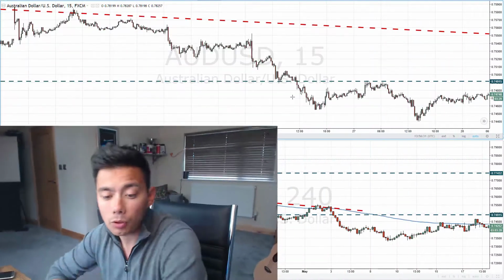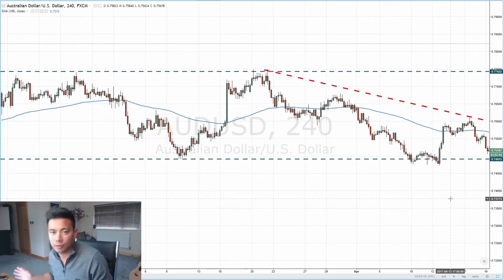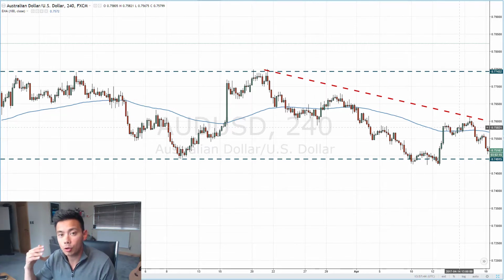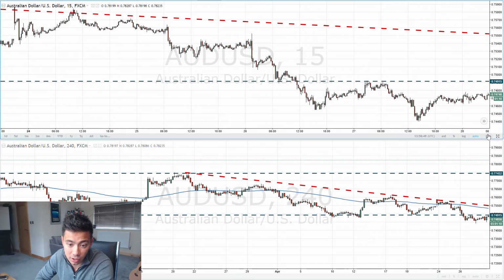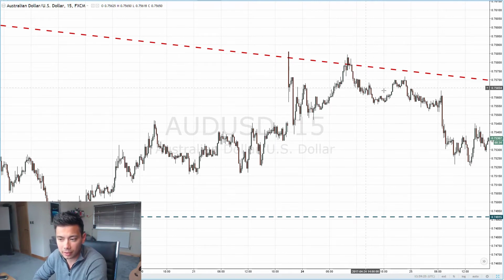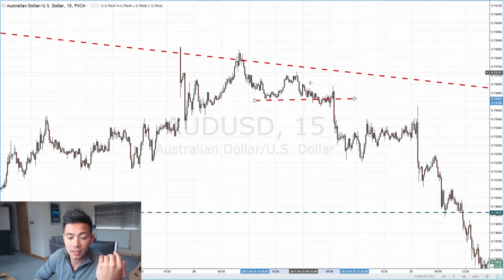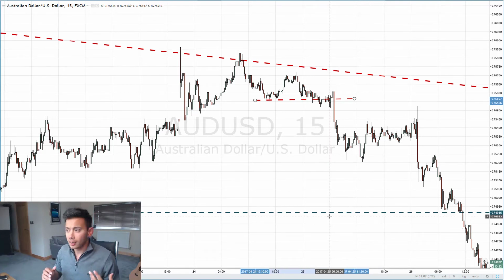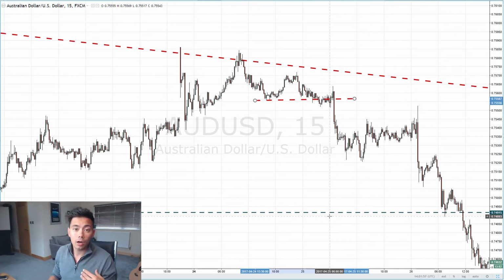Multitimeframe analysis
A concept that Alexander Elder made popular in his book Trading For A Living, but has been around for a loooonnnggg time. This is a technique that is by no means mandatory for success, but will definitely make your life easier and ensure you get into better trades and are more consistent with your results.